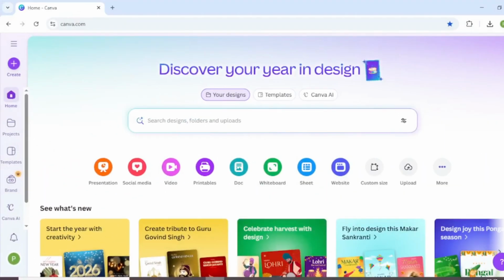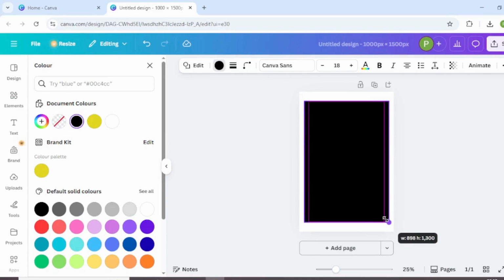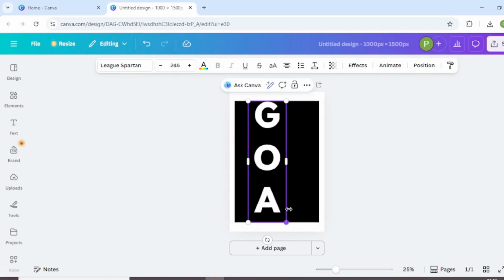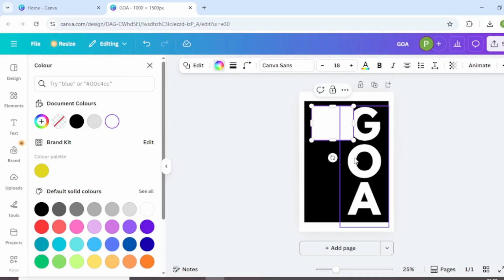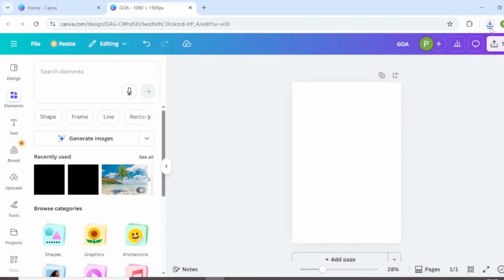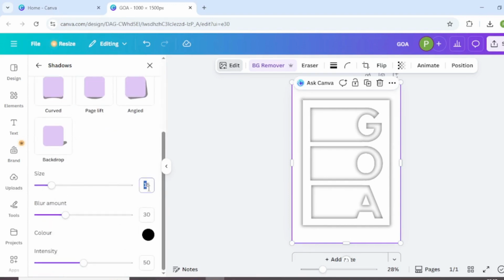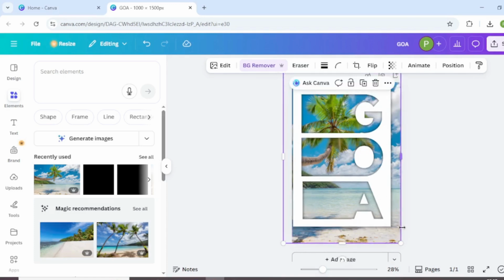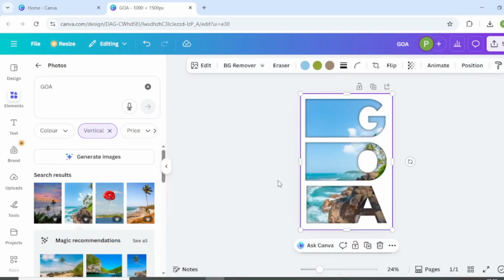Canva Text Masking Tutorial | Create Stunning Poster Design in minutes !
Discover a powerful Canva text masking technique in this quick and easy tutorial. Learn how to place images inside text to create professional, eye-catching poster designs using Canva. This step-by-step guide is perfect for beginners, content creators, and designers who want to improve their Canva design skills fast.

👉 Watch till the end to master this Canva text effect and level up your social media designs.

👍 Like | 💬 Comment | 🔁 Share with your family & friends!